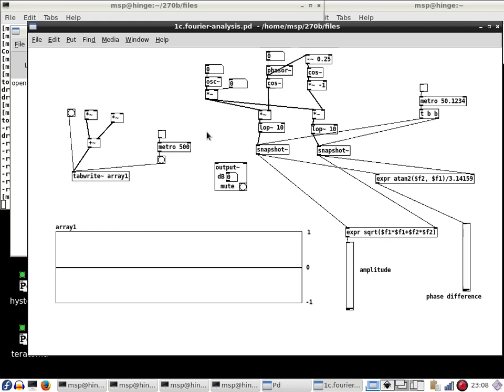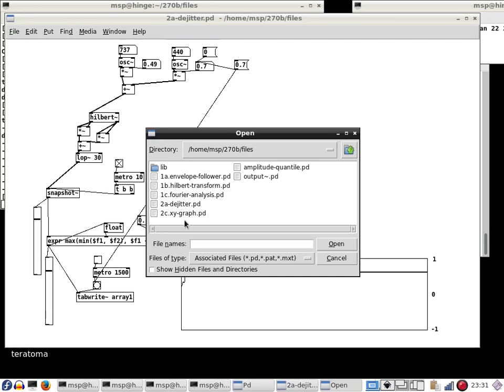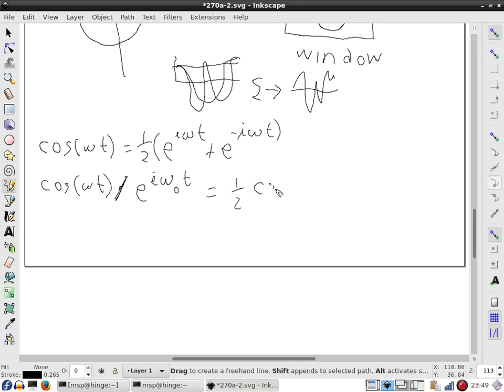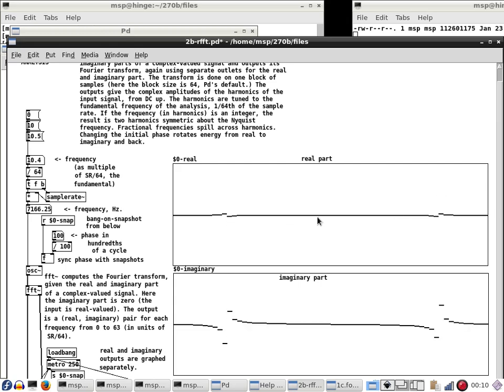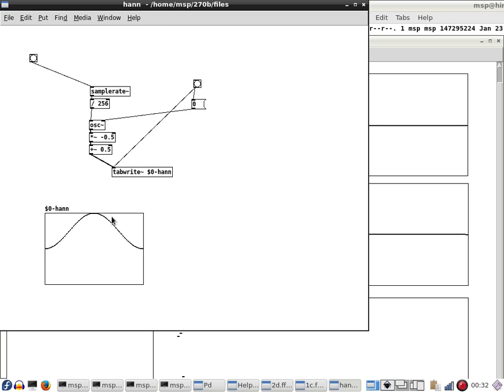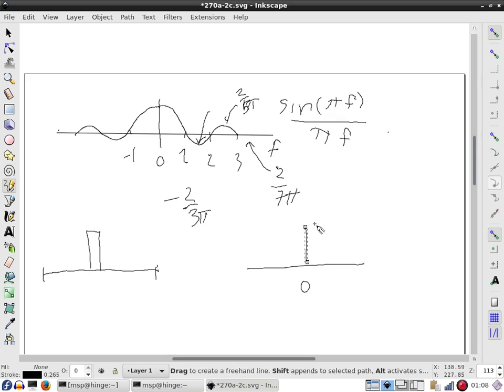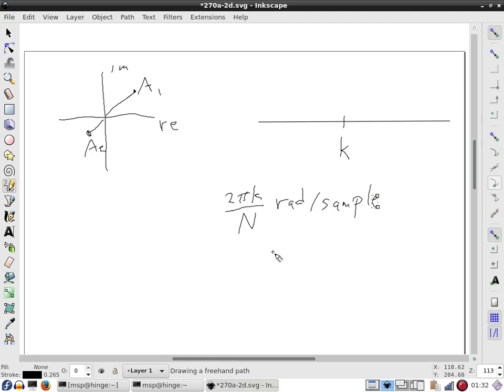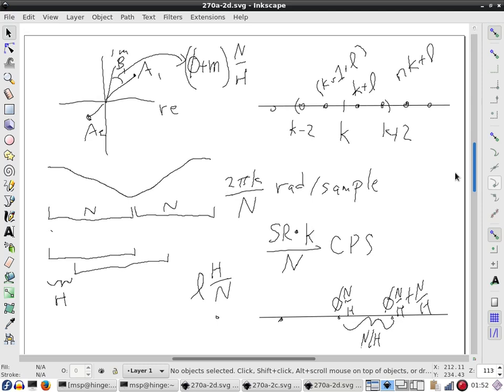MUS 270B-2: Prof. Miller Puckette, Analysis of Musical Sound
This is the second class session of UCSD's Spring 2018 DSP Musical Analysis Techniques course taught by Miller Puckette. These movies were generated by him and uploaded to Youtube with his permission